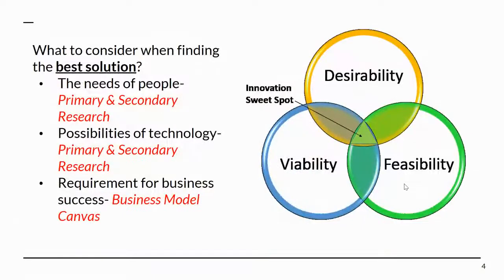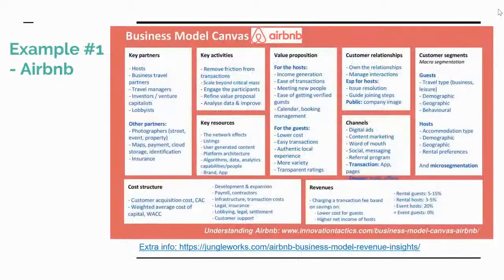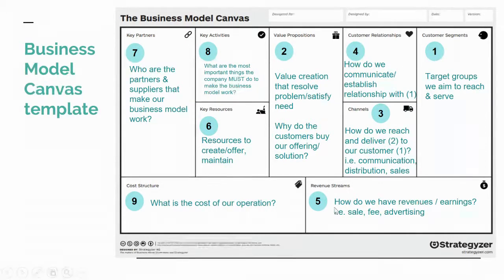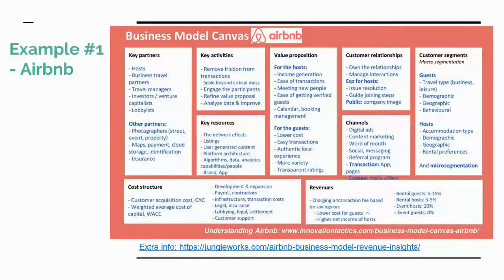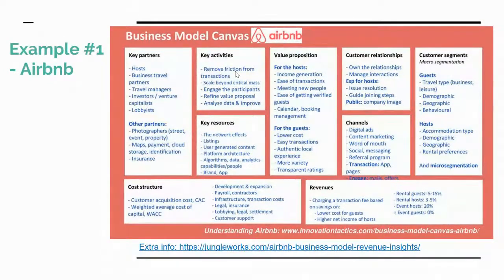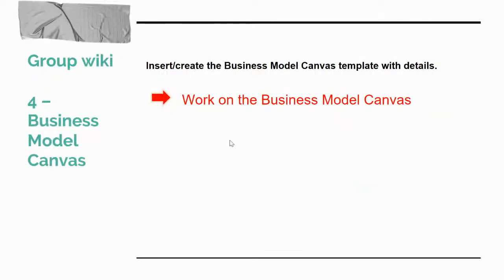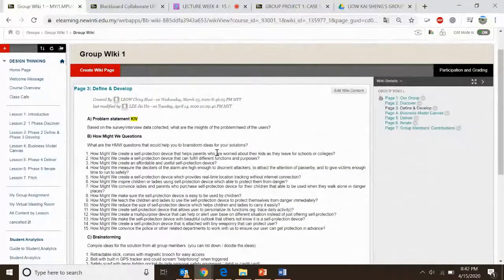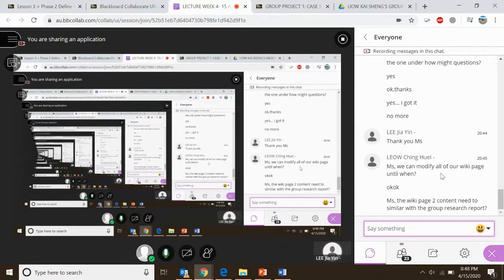MPU3253E: Design Thinking (Week 4)